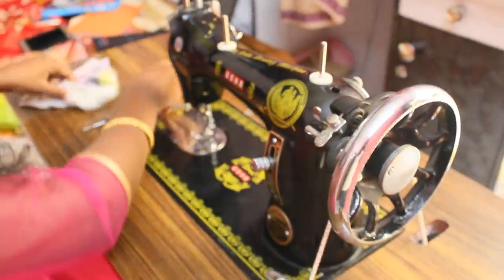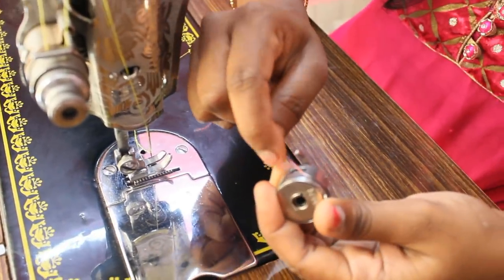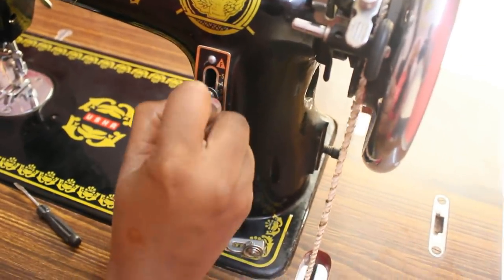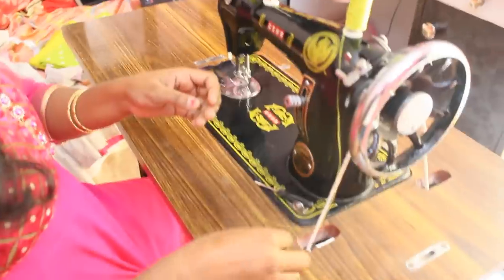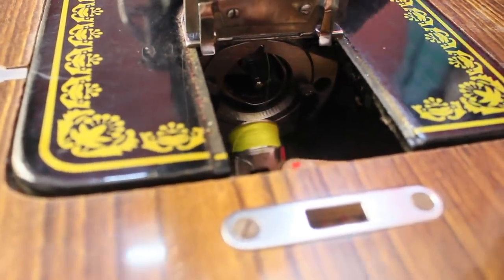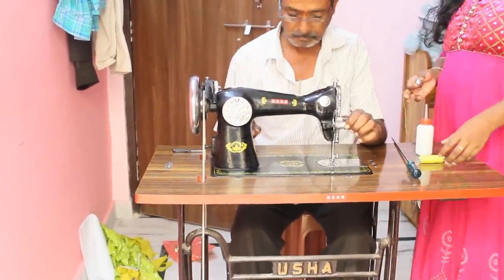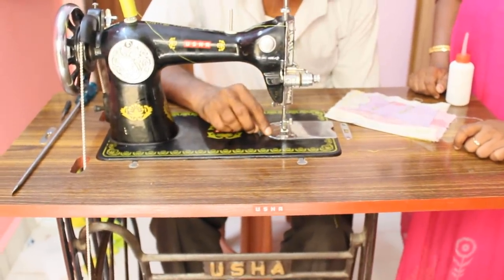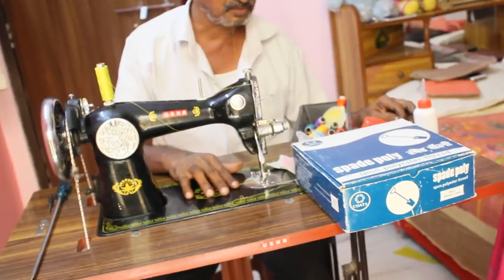Machine Usage & Repair at Home in Telugu/Basic Tailoring Techniques for Beginners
Amulya's Kitchen

In this Video we have shown DIY Tailoring Machine Usage & Repair at Home in Telugu/Basic Tailoring Techniques for Beginners Amulyas kitchen...

My Shooting Camera: Canon EOS 1300D DSLR Camera..

My Shopping & Vlogging Camera: iphone 7plus

My Tripod: Amazon Link..

My 1st Channel.♥️♥️♥️  Beautiful Ideas  ♥️♥️♥️♥️:Silk thread Jewellery